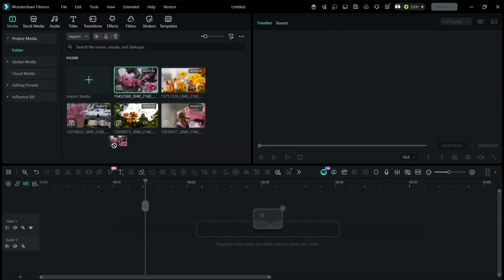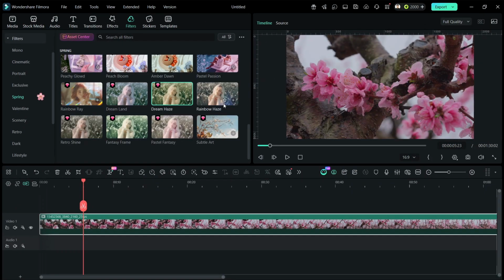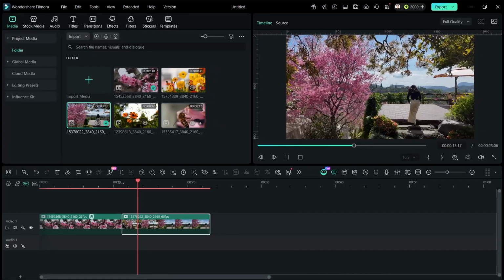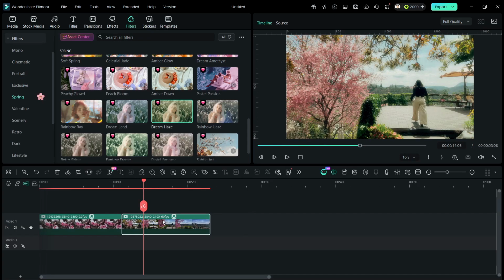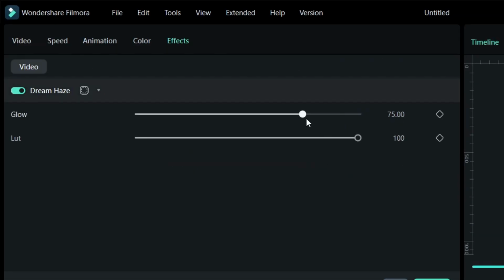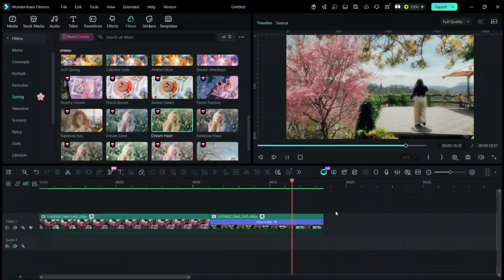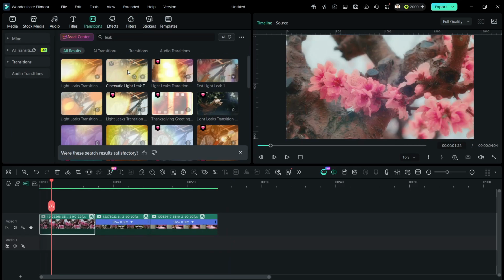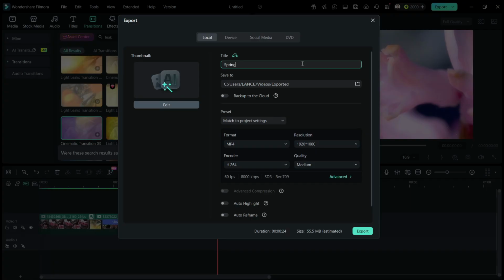Make Your Videos Look Like REAL SPRING 🌸 | Filmora 15 Effects Tutorial (Dreamy & Cinematic)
Turn your clips into dreamy, aesthetic spring visuals using the latest effects from Wondershare Filmora 15 🌸✨

In this tutorial, I’ll show you how to transform ordinary footage into a soft, vibrant “spring vibe” using effects like Dream Haze, Dream Land, Rainbow Ray, Rainbow Haze, and Spring Color Filters. We’ll also enhance the mood by adjusting clip speed (0.5x slow motion) and adding cinematic light leaks for that extra magical touch.

Whether you’re making reels, short films, or school projects, this guide will help you achieve that springy aesthetic (iykyk) effortlessly.

💡 Perfect for:
• Aesthetic edits
• Short-form content
• Cinematic vlogs

Try these out and elevate your edits this spring!